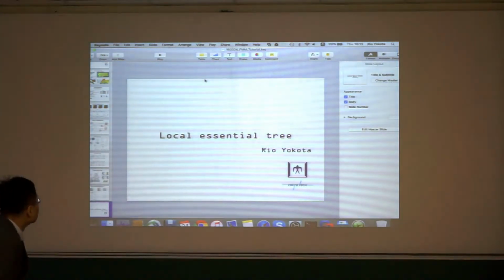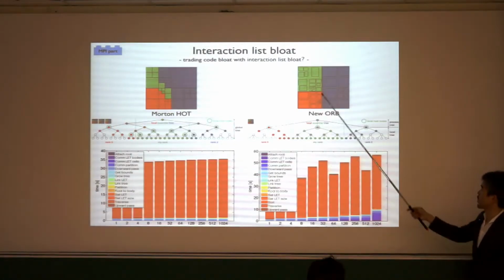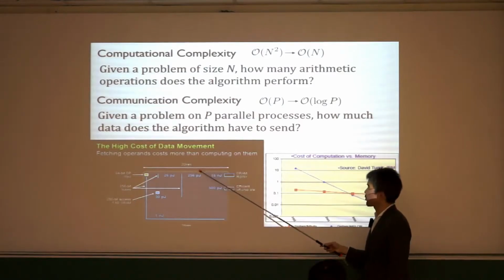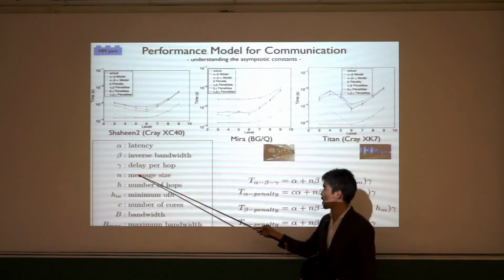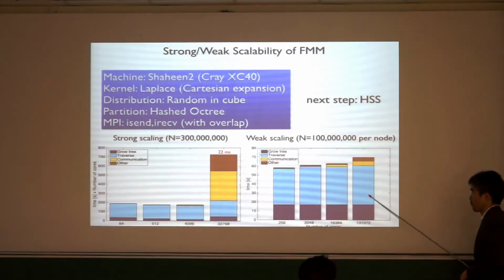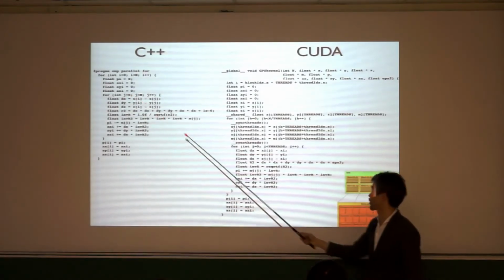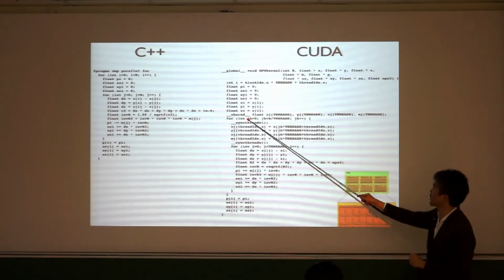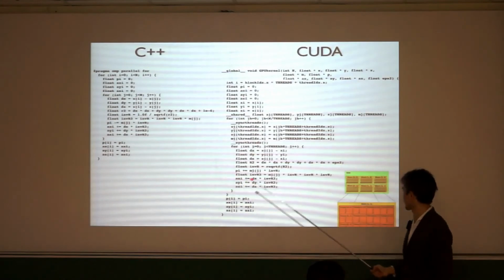2016 Short Courses on High Performance Linear System Solvers Rio Yokota 0324 part2